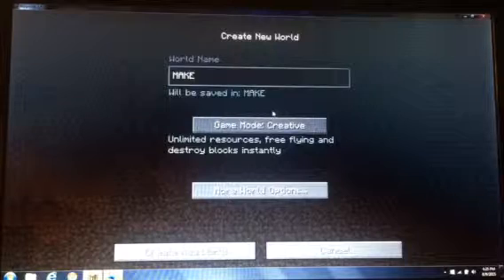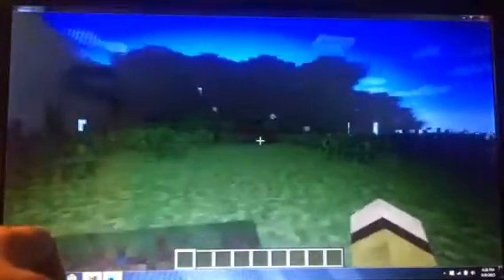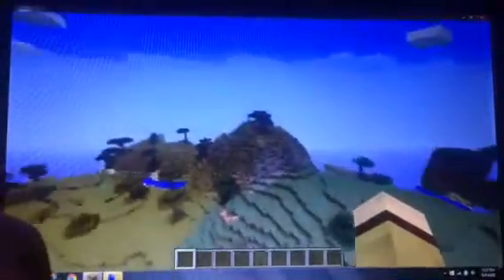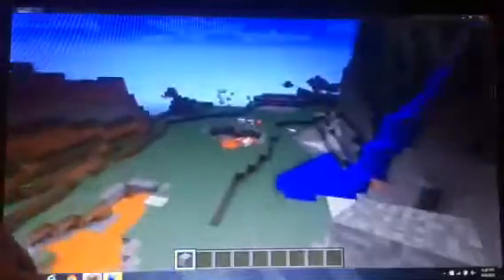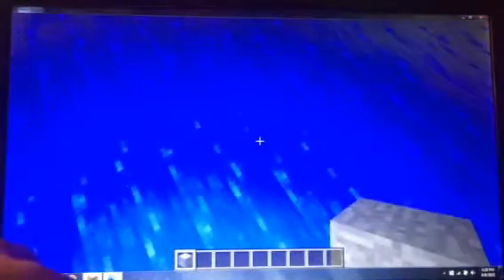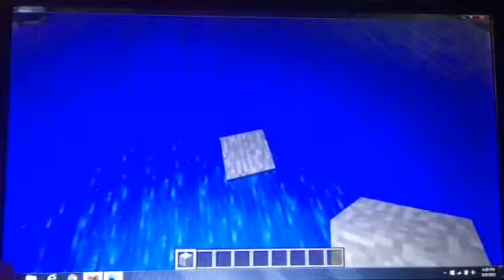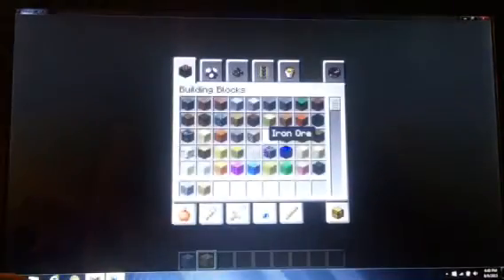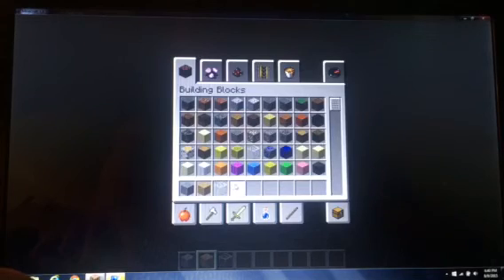Minecraft MAKE part 1The Failed Ship